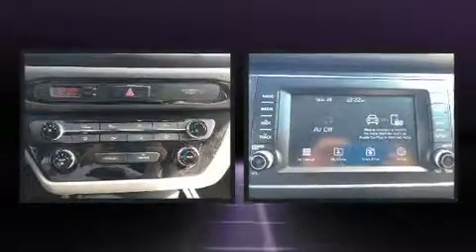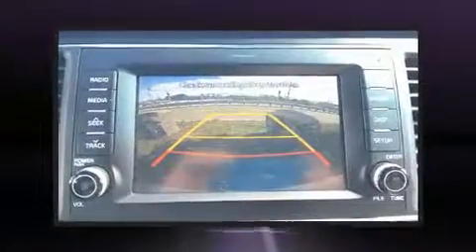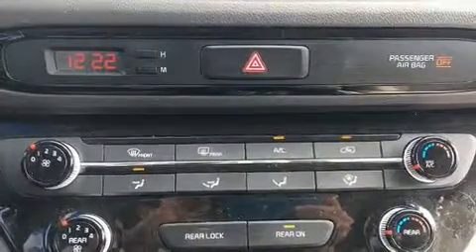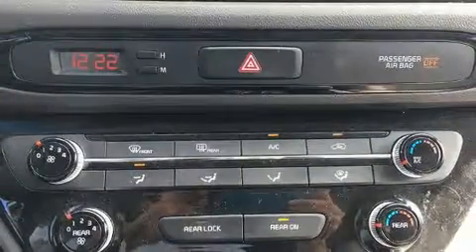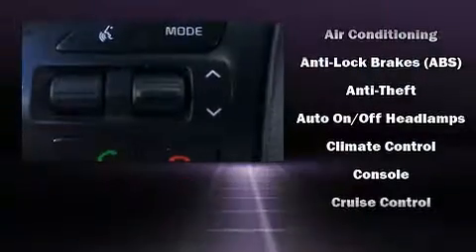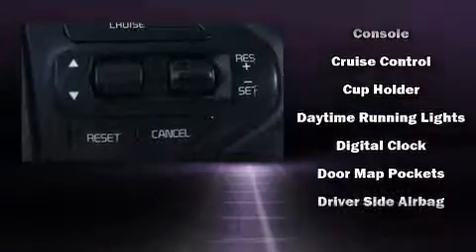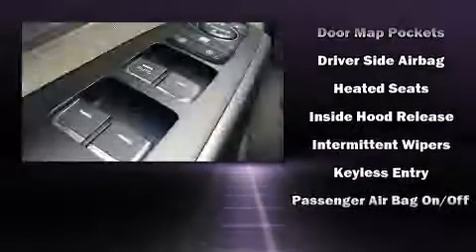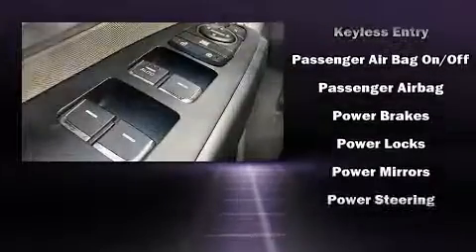2017 Kia Sedona *LX|Apple CarPlay|Rear View Camera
Ajax Hyundai
170 Westney Rd S

Get excited about the 2017 Kia Sedona. Smooth gearshifts are achieved thanks to the refined 6 cylinder engine, and for added security, dynamic Stability Control supplements the drivetrain. Kia infused the interior with top shelf amenities, such as: power front seats, heated seats, air conditioning, tilt and telescoping steering wheel, heated door mirrors, a roof rack, and more. Storage solutions are integrated throughout the interior, demonstrating thoughtful attention to detail. Third row seats provide an even greater maximum passenger capacity. Premium sound drives 6 speakers, providing you and your passengers a sensational audio experience. With side curtain airbags supplementing the rest of the safety network, you can be assured that you and your passengers will experience top-tier protection. Our aim is to provide our customers with the best prices and service at all times. Please don't hesitate to give us a call.